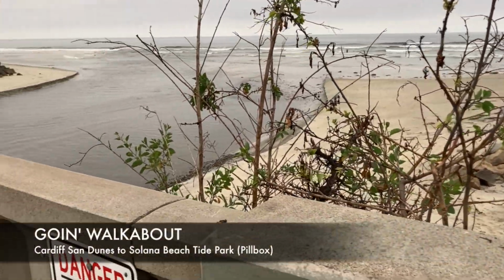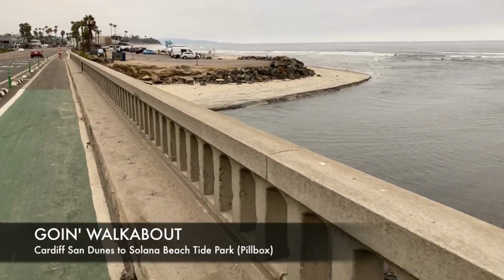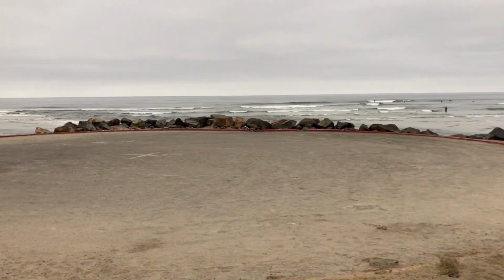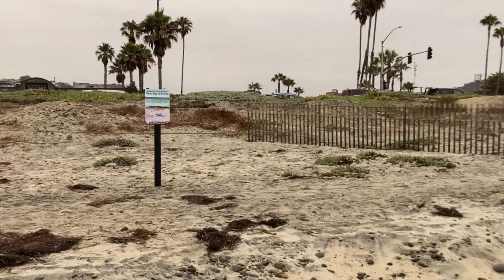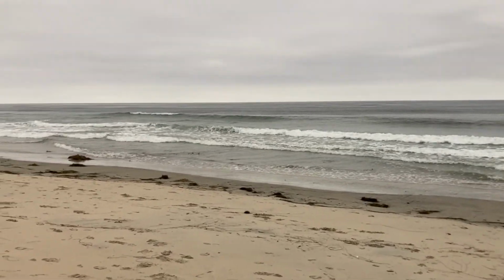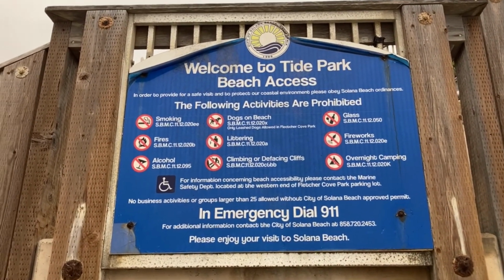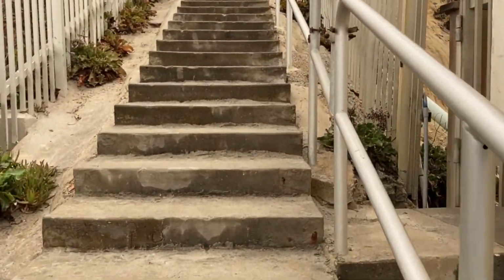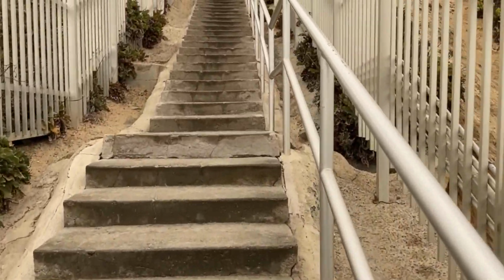GOIN' WALKABOUT: Cardiff Sand Dune Workout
Today we are exploring the Cardiff Sand Dune Habitat from the Cardiff River Outlet south to Solana Beach. Let's get a good workout along the way with great ocean and deep sand. ENJOY.